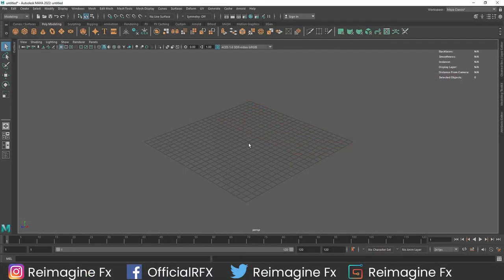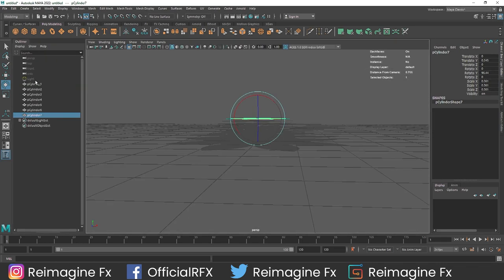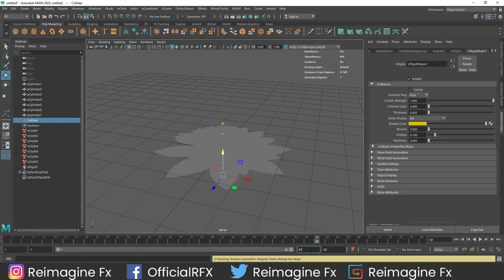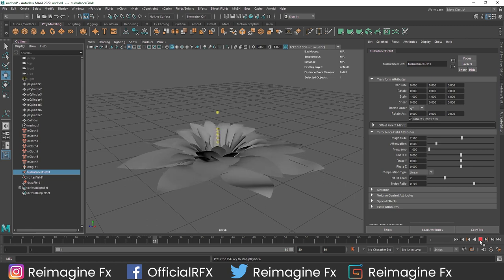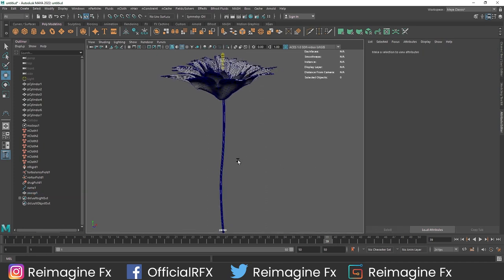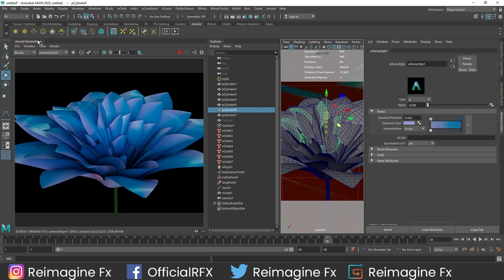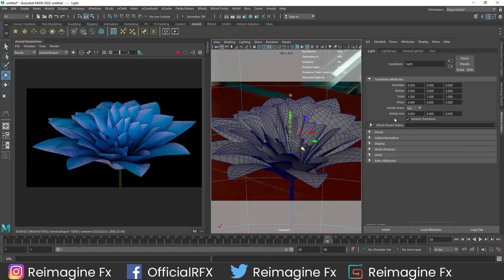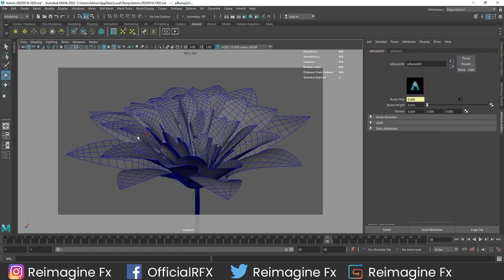Creating Abstract Flower v2 | Maya And Arnold Renderer | Tutorial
Today we are going to create an Advance Abstract Flower Design In Maya And Arnold Renderer.

Gmail - amarshindebiz